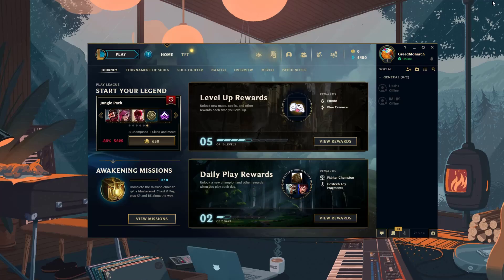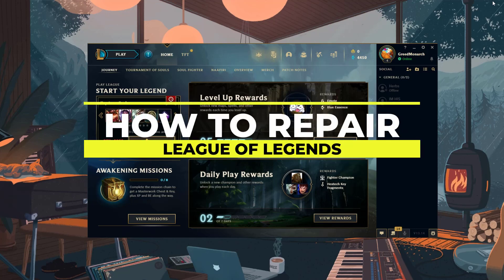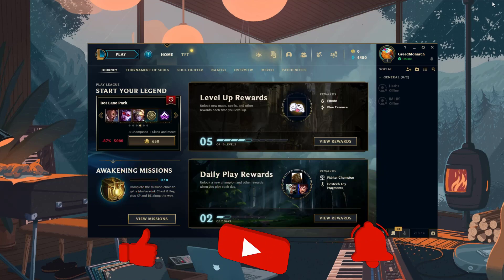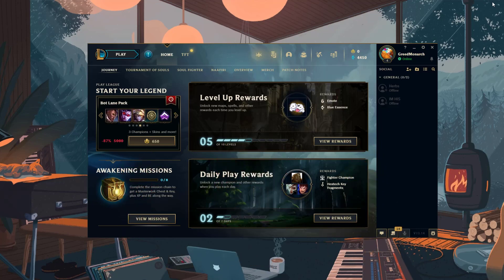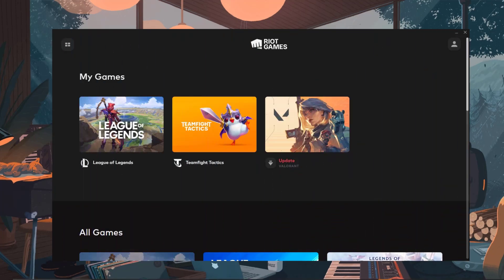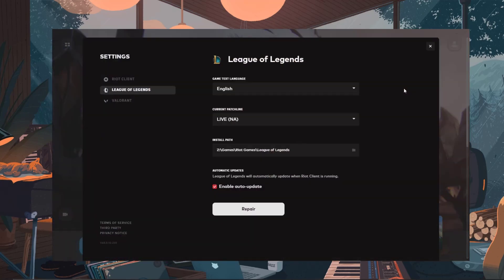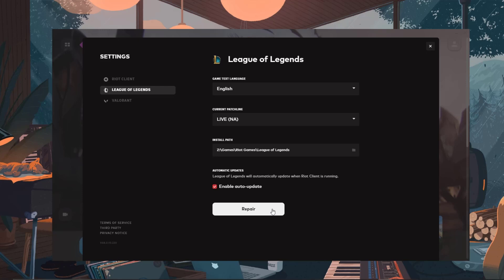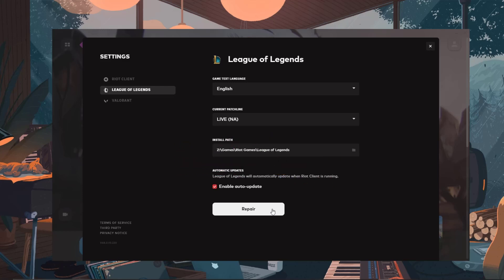How to Repair League of Legends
In this video, We will show How to Repair League of Legends client.